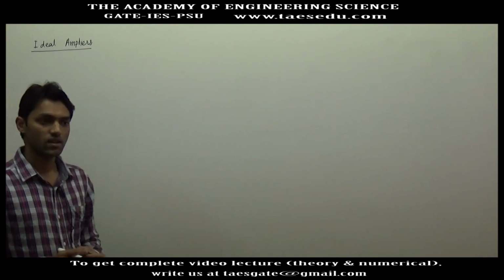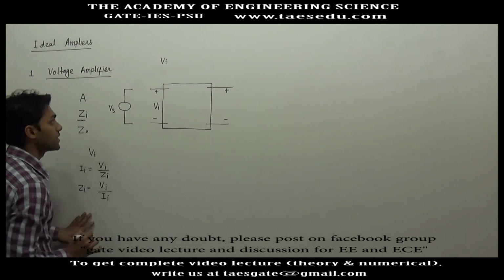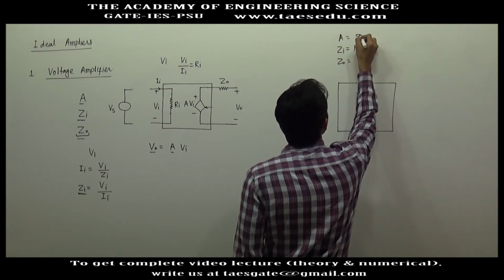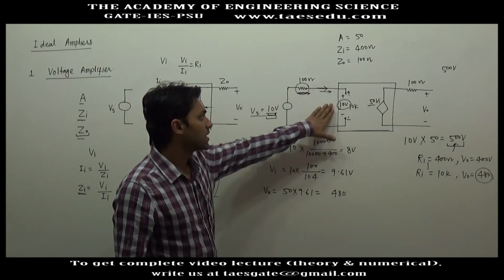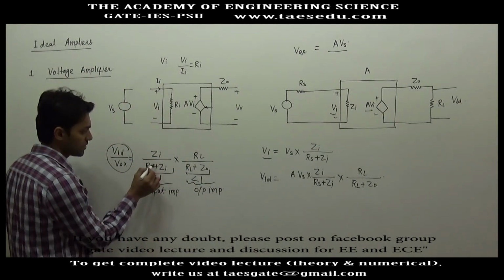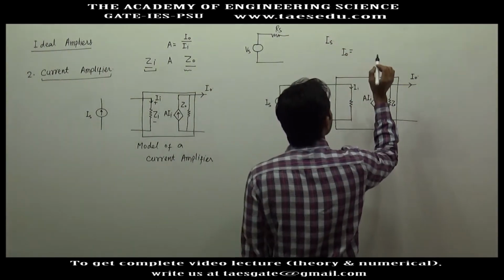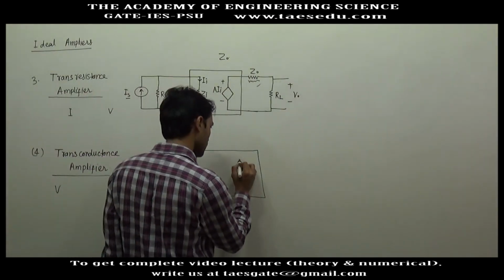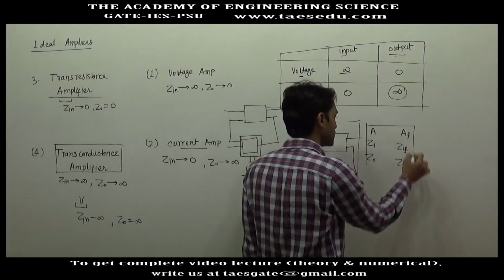Lecture 9: IDEAL AMPLIFIER, VOLTAGE, CURRENT, TRANS RESISTANCE: GATE 2019